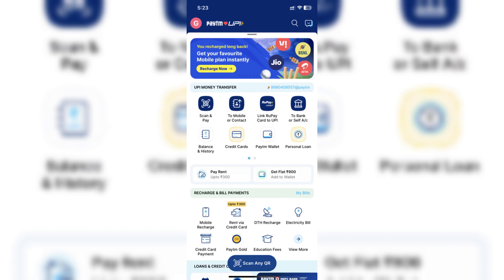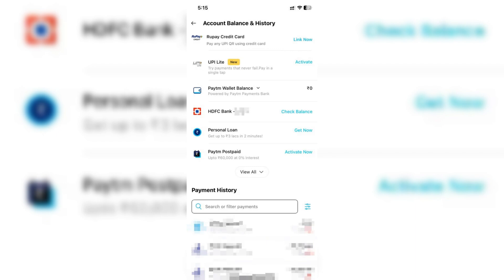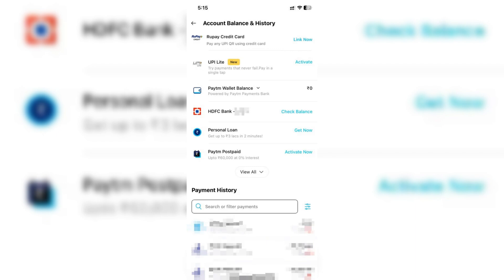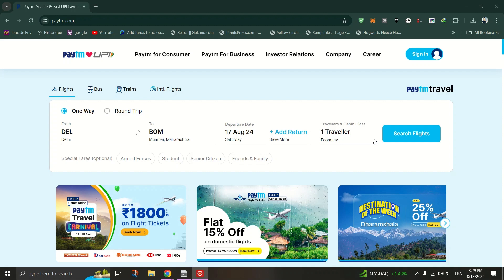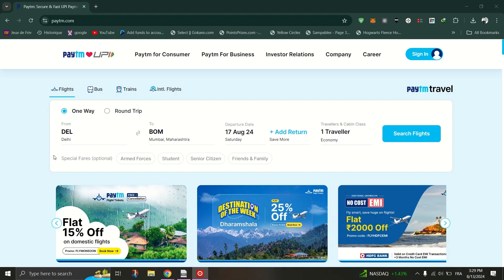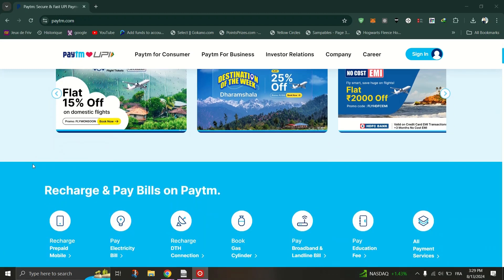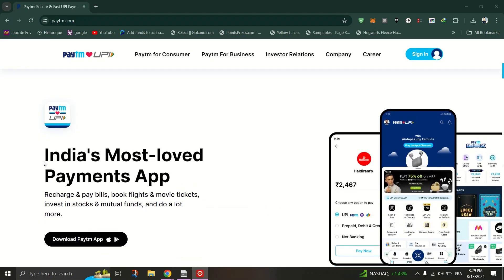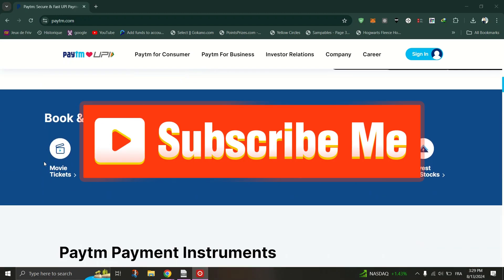How to Check FASTag Balance through Paytm - 2024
Checking your FASTag balance through the Paytm app has never been easier! This tutorial will show you the quickest way to view your FASTag balance and ensure you’re always ready for your next toll payment. Perfect for anyone who relies on FASTag for travel in 2024.
We cover a wide range of topics, including:
- Email marketing strategies and best practices
- Marketing tools to optimize your campaigns
- AI tools and their applications in marketing
- New programs for AI and their impact on various industries